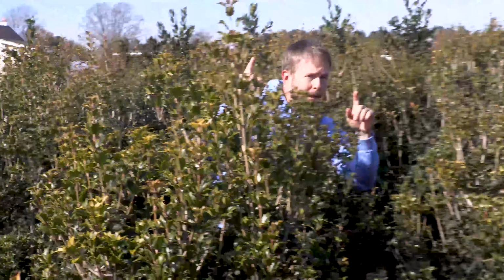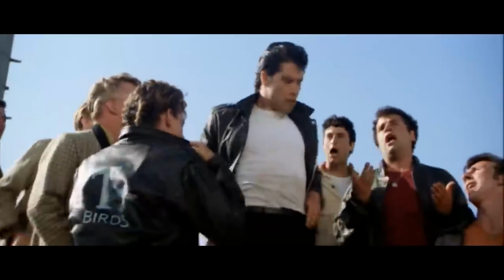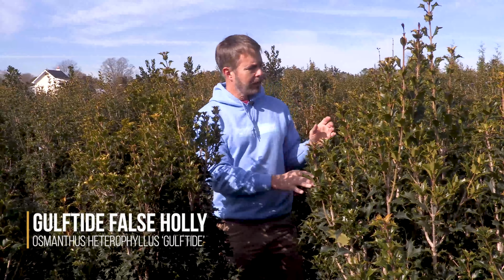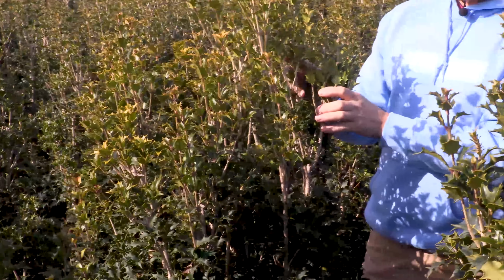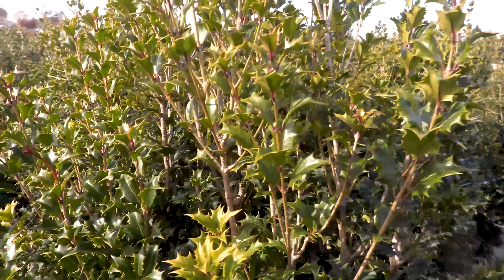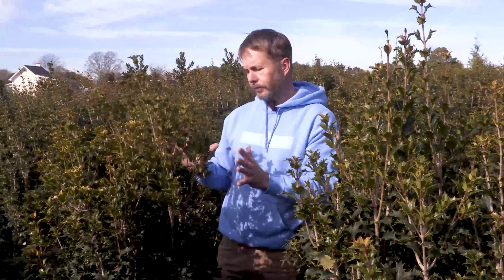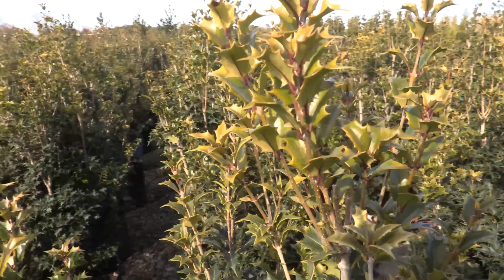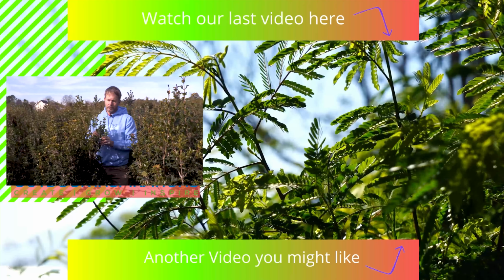Gulftide False Holly | Osmanthus Plant Spotlight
This is an awesome plant for privacy screening. It's also super unique because it has the look of a Holly but it's an Osmanthus! It has a super festive looking leaf structure that reminds you of a Christmas wreath.

We invite you to leave questions and comments below! Get inspired for your next outdoor project. Take care of our plants and they will take care of us!

Share your comments on any future topics you would like to see and get a shout out in our videos!